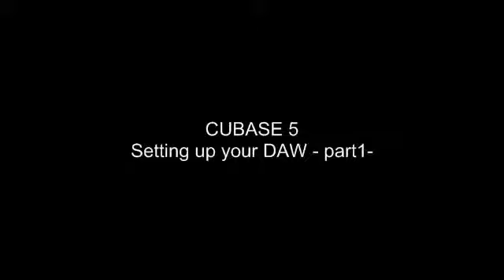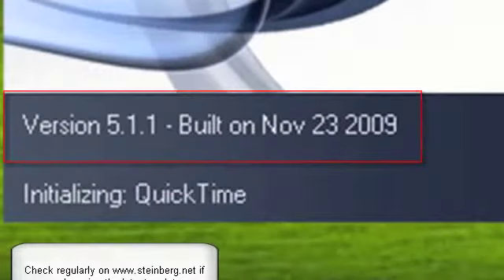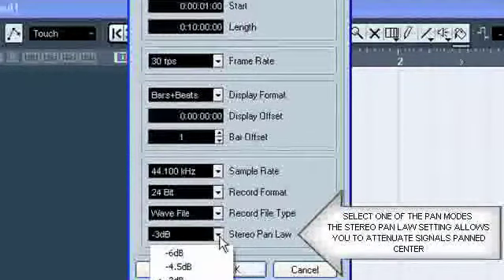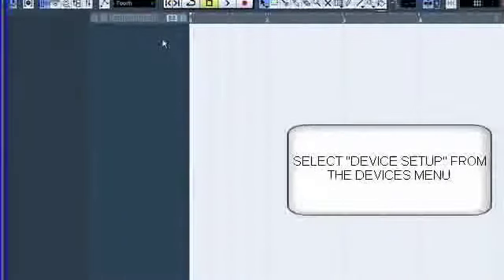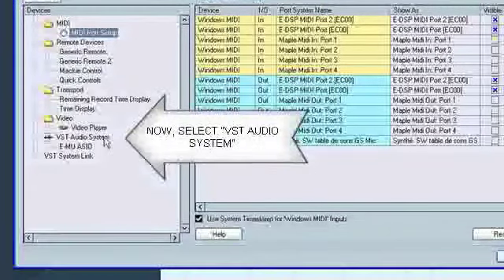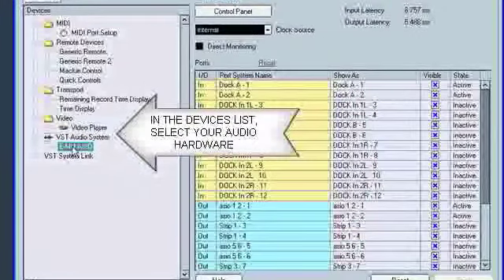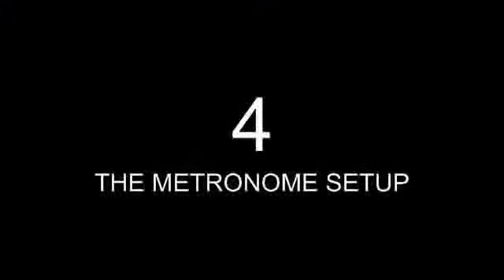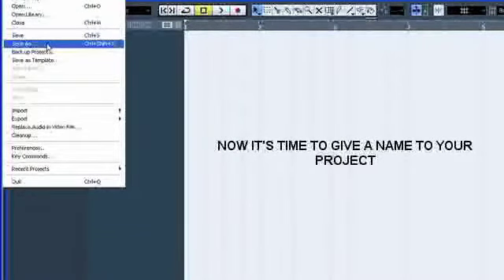Cubase 5: Setting Up Your DAW Part 1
Setting up Cubase 5